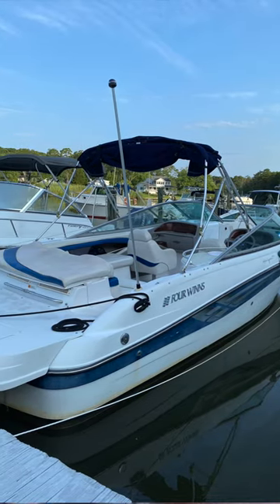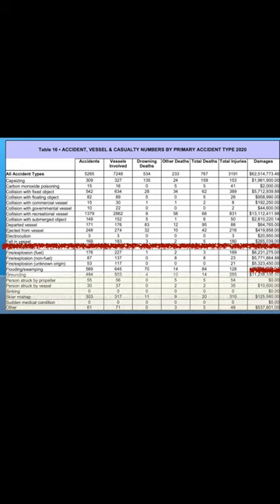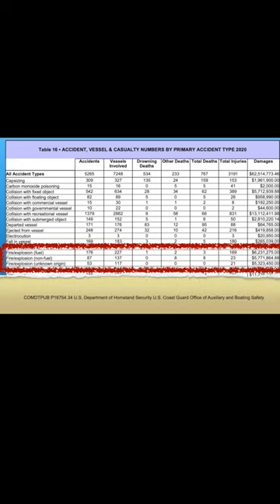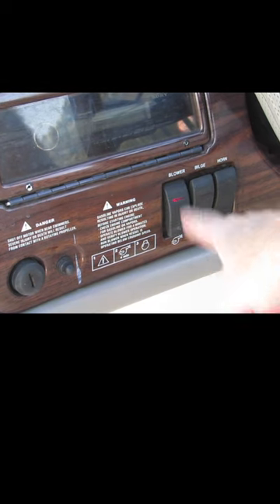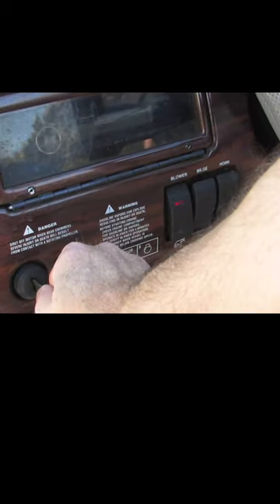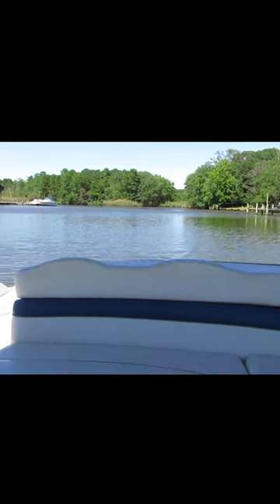Boat Explosion Risk - Inboard Outboard Engines (I/O engine or sterndrive)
There is a serious explosion risk with Inboard/Outboard Boats (which some people call sterndrive boats) and it's because the gasoline engine resides on the boat in a closed compartment.